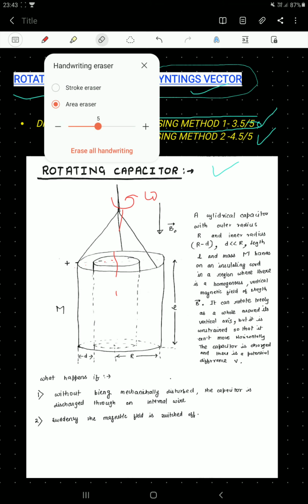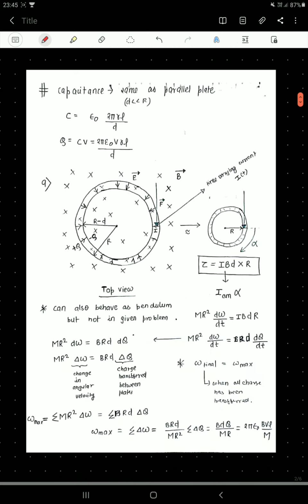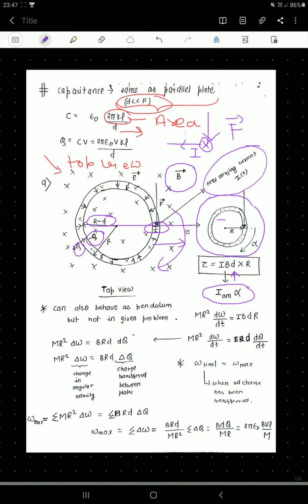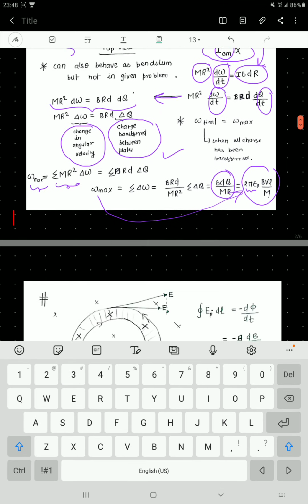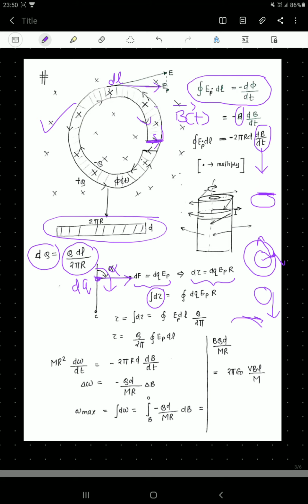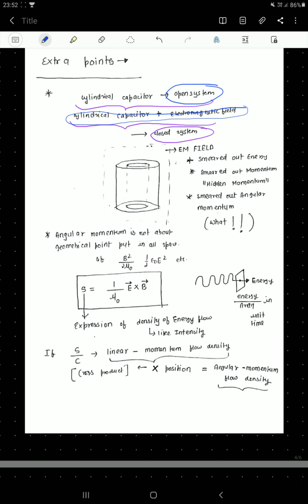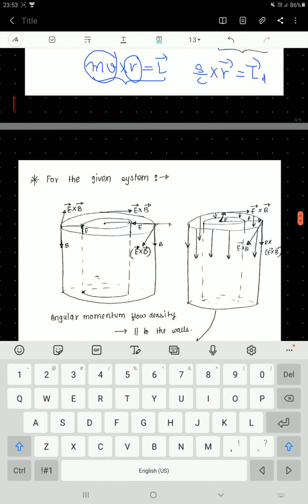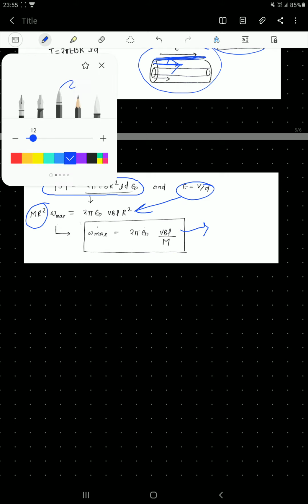ROTATING CAPACITOR | JEE ADVANCED | OLYMPIAD | POYNTINGS VECTOR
two methods of solving a difficult problem